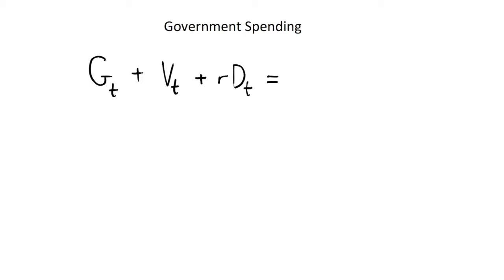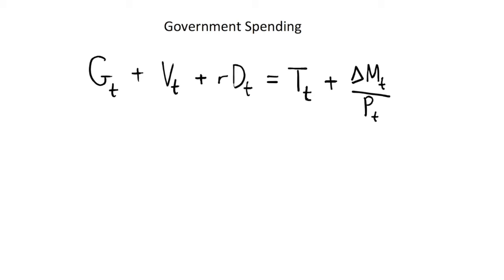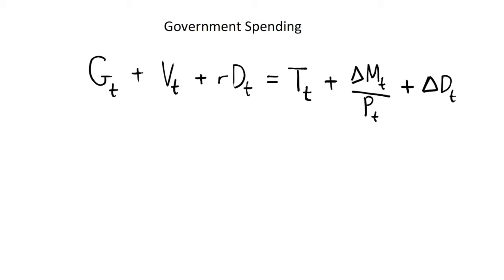Government Budget Constraint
I discuss the expenditures and sources of revenue that make up a Government's budget constraint. I then explain what is meant by a balanced budget.

A Government can spend money on a number of things. Here we focus on Government spending. This is characterised by spending by Government on goods. The Government also spends its revenue on transfers, for example through welfare payments. A third outflow for a Government is its expenditure on interest payments for past debt obligations.

This expenditure is balanced by the Government's revenue. Revenue is usually assumed to come primarily through taxes. Tax revenue can come from a number of places, such as VAT and income tax. The Government can also obtain finance by printing money and using this. This is known as seignorage. This is often viewed as a last resort, as it tends to be met by sever inflation as printing money quickly devalues the currency. This has been seen in the past, for example when hyperinflation crippled the German economy as it printed money to pay its reparations. A Government can also fund expenditure now by raising debt. This enters into the budget constraint as a deficit, and must be paid off in a future period plus some interest.

In future videos we shall add this Government spending aspect to the intertemporal choice model.